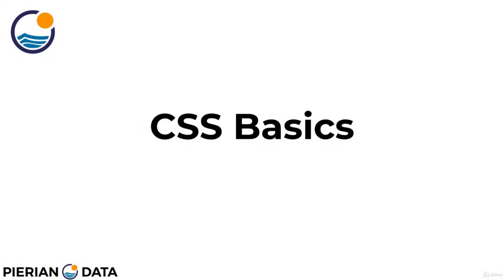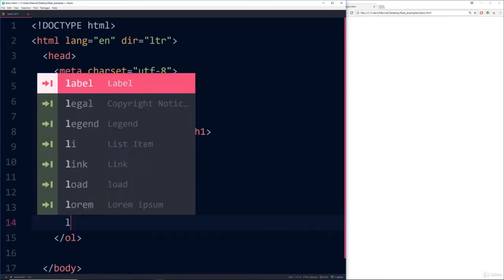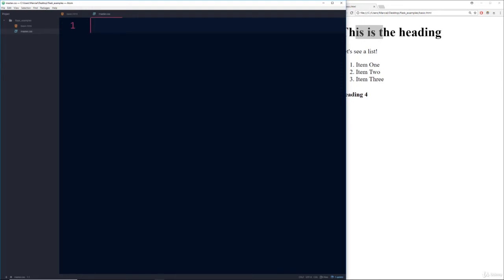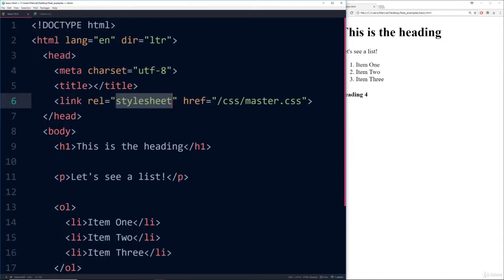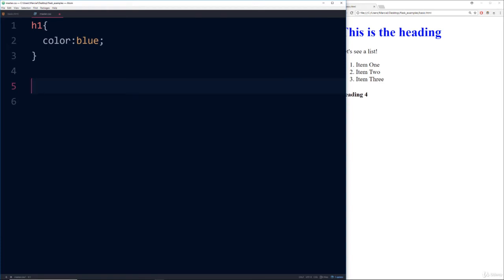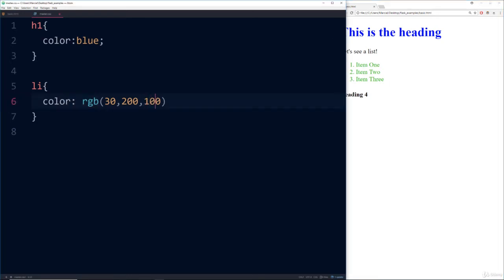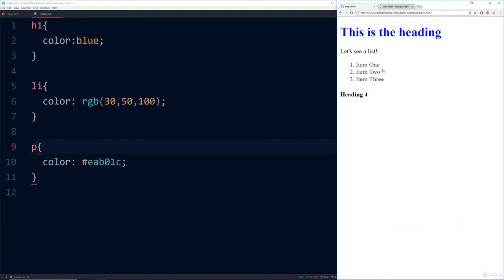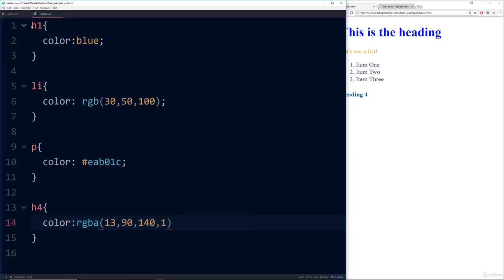2 CSS Part One Basic Tag Styling | Python and Flask Bootcamp Create Websites using Flask!